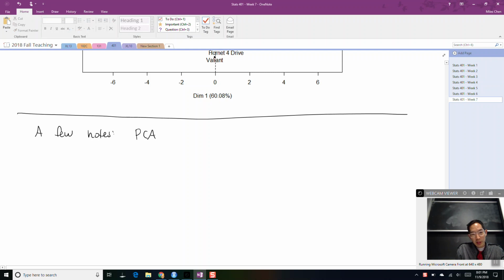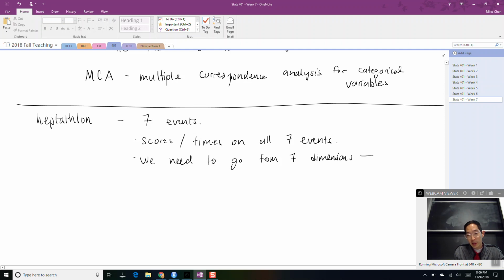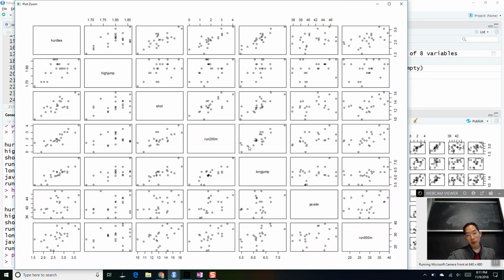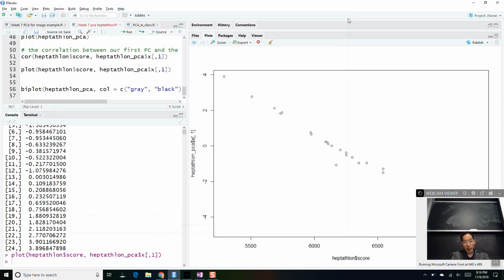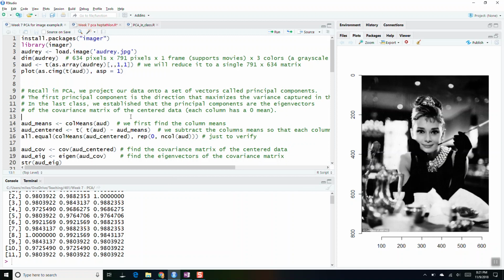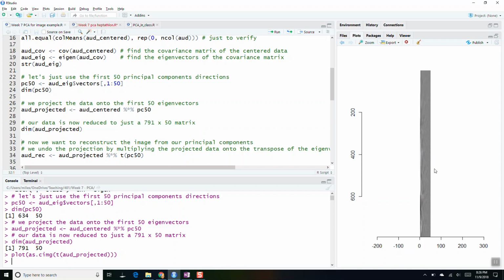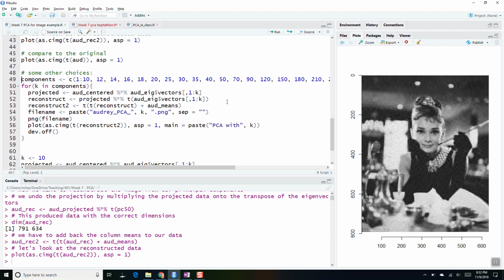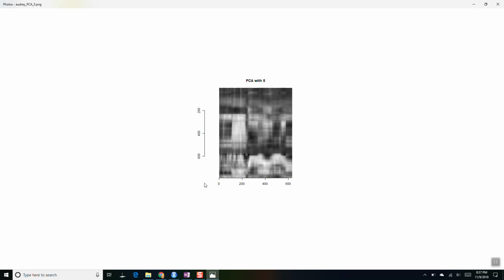11 9 2018 Stats 401 part2